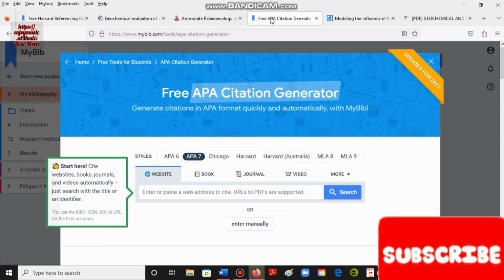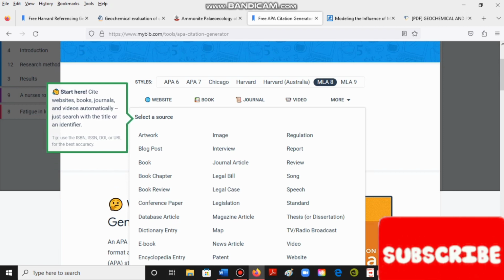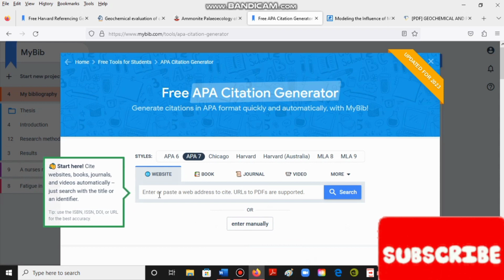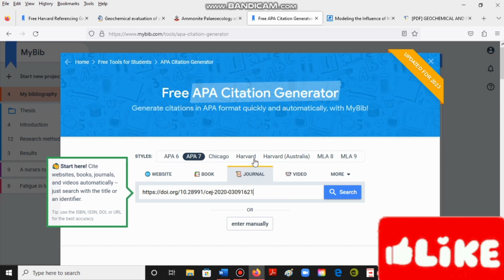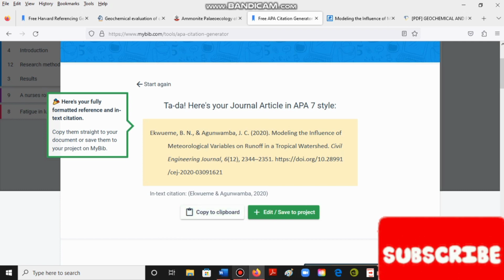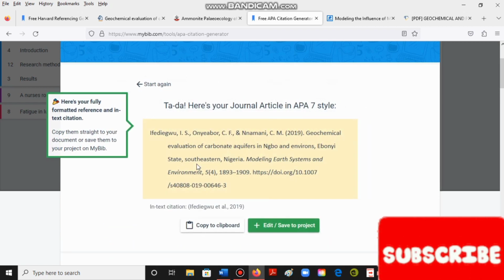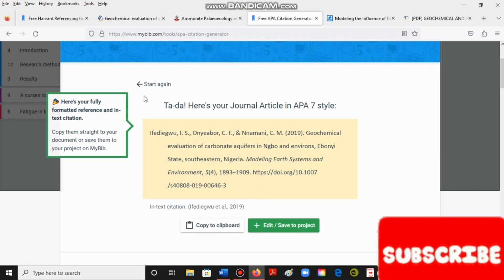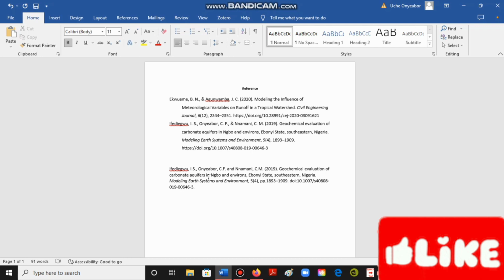Amazing App to easily generate your references in seconds;for students and other researchers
Do you know you can get your references listed perfectly without doing it yourself. Yes, the system can do it for you while you just choose the style you want,e.g.APA, Harvard etc.

You may choose either of:

1. APA Citation Generator

2. Harvard Referencing Generator

3. MLA Citation Generator

4. IEEE Citation Generator

5. CSE Citation Generator

6. Chicago Style Citation Generator